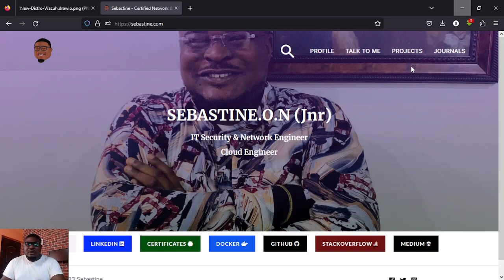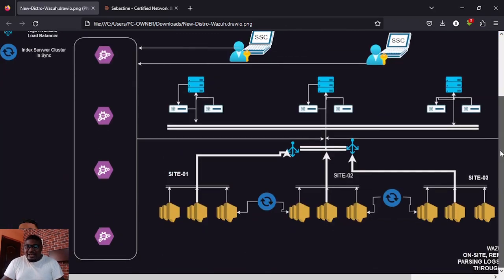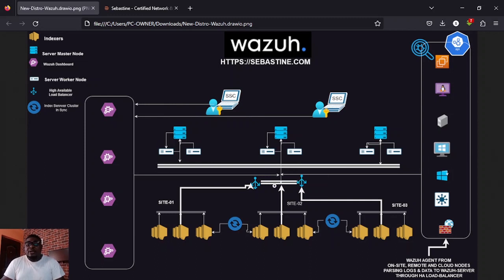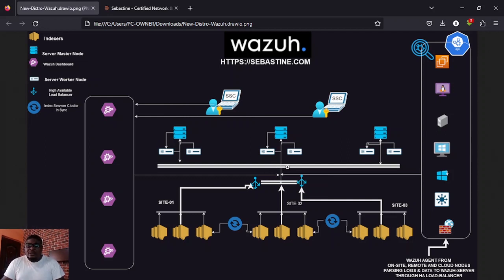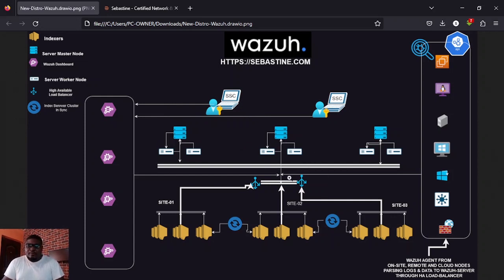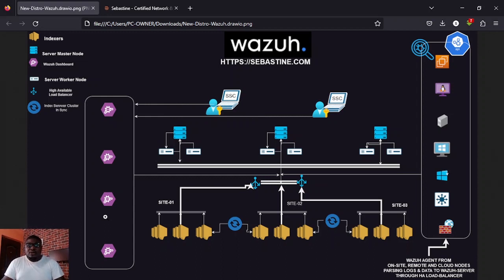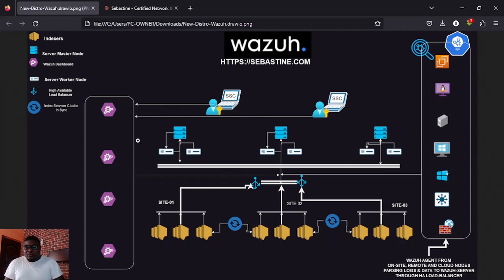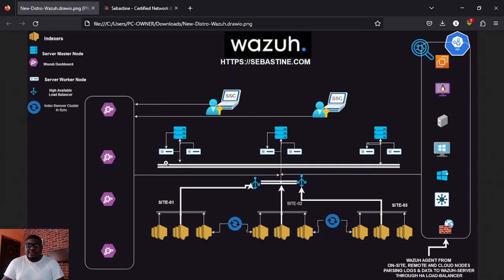Nigerian Tech Bro || Multi-Site Clustered Wazuh SIEM for Enhanced Security Operations - Part 2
Welcome to Nigerian Tech Bro! In this in-depth tutorial, we explore the power of multi-site clustered Wazuh SIEM, strengthening your organization's security operations. Follow along as we guide you step-by-step through the setup and configuration of a robust Wazuh Security Information and Event Management (SIEM) solution across multiple sites.

A reliable SIEM infrastructure is vital for modern organizations, and Wazuh leads the way in security monitoring and incident response. By leveraging multi-site clustering, you can achieve unparalleled visibility and centralize your security operations, regardless of your network's geographical spread.

Join us as we delve into the world of multi-site clustered Wazuh SIEM, unlocking its potential for improved threat detection and proactive security measures. Our expert team shares valuable insights, ensuring a seamless and successful deployment of this advanced security solution.

Key Topics Covered:

    Introduction to Wazuh SIEM: Discover the cutting-edge features and benefits of Wazuh as a powerful security monitoring solution.
    Multi-Site Clustering: Unlock the advantages of clustering Wazuh instances across multiple sites, tailored to Nigerian Tech Bro's specific needs.
    Architecture and Deployment: Optimize your multi-site clustered Wazuh SIEM setup using the recommended architecture and deployment strategies.
    Configuration and Synchronization: Master the configuration options and synchronization mechanisms for seamless cluster operation.
    Scalability and Performance: Harness the scalability and high-performance capabilities of a multi-site clustered Wazuh SIEM.
    Centralized Security Monitoring: Streamline security monitoring and incident response across diverse sites, leveraging the centralized power of Wazuh SIEM.
    High Availability and Redundancy: Ensure maximum uptime and redundancy in your multi-site environment with Wazuh's high availability features.
    Best Practices and Optimization Tips: Uncover expert insights, optimization techniques, and best practices for managing and maintaining a clustered Wazuh SIEM.

Whether you're an IT security professional, system administrator, or simply passionate about bolstering your organization's security posture, this video equips you with the knowledge and skills to implement a robust multi-site clustered Wazuh SIEM.